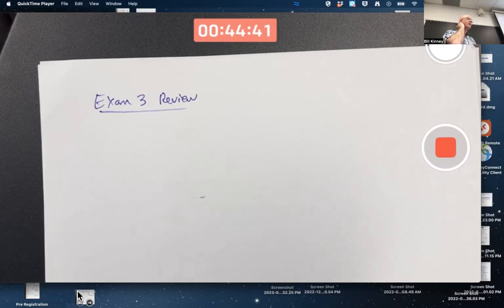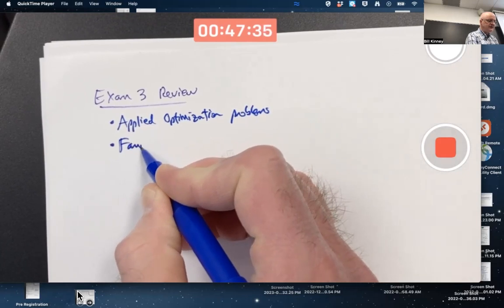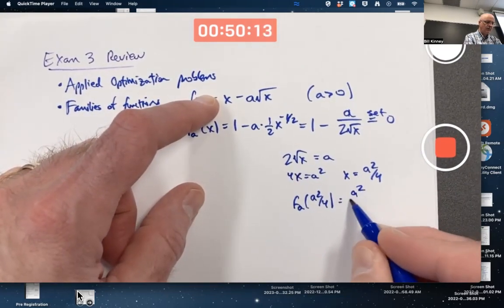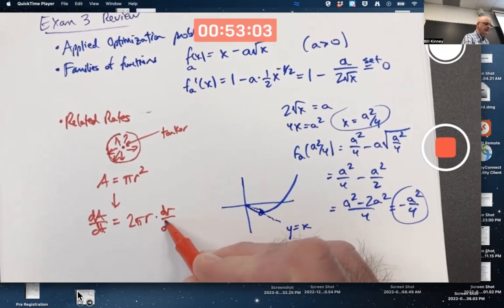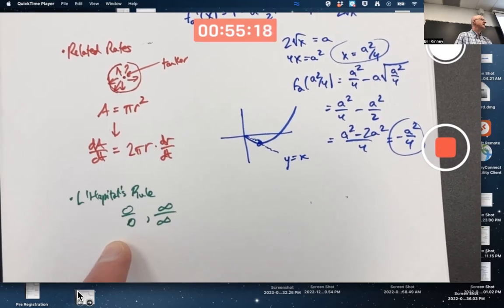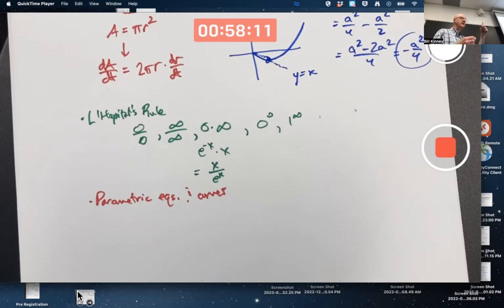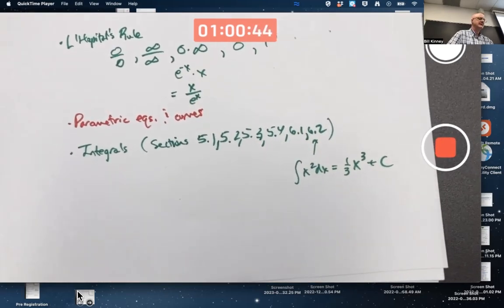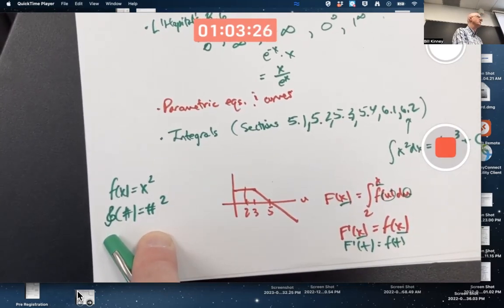Overview of Topics on Exam 3 for Calculus 1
In a Calculus 1 course, what topics are likely to show up on Exam 3? They mostly deal with applications of derivatives (optimization, families of functions, related rates, l'Hopital's Rule, and parametric equations and curves) and definite integrals (physics, definition in terms of limits of Riemann sums, Fundamental Theorem of Calculus, properties of integrals, and antiderivative construction). 🔴 Infinite Powers, How Calculus Reveals the Secrets of the Universe